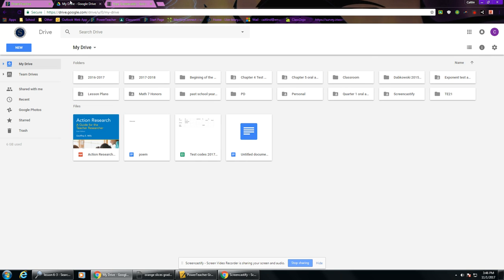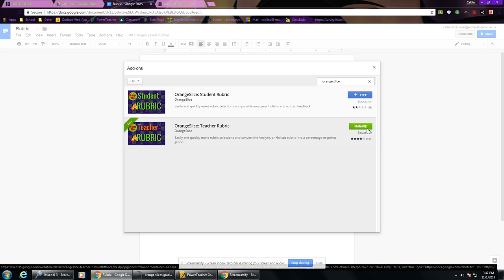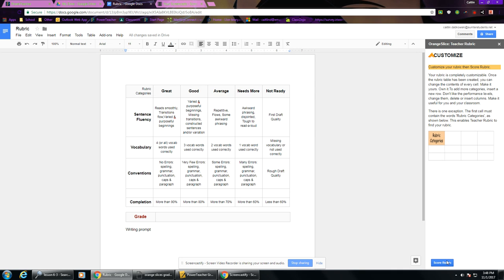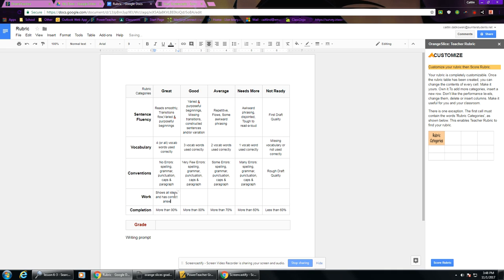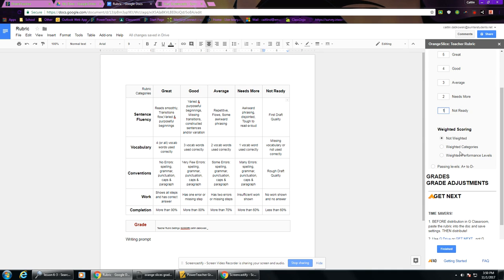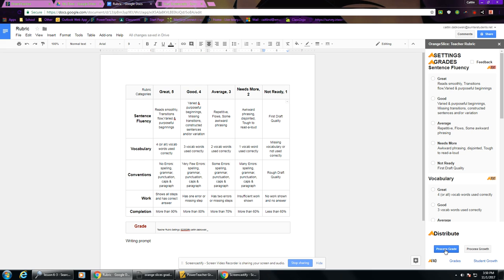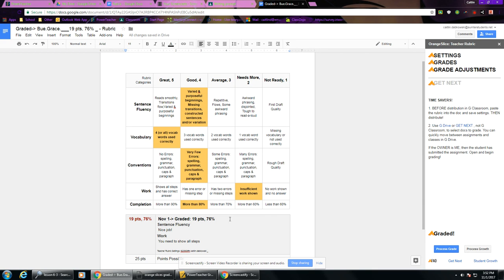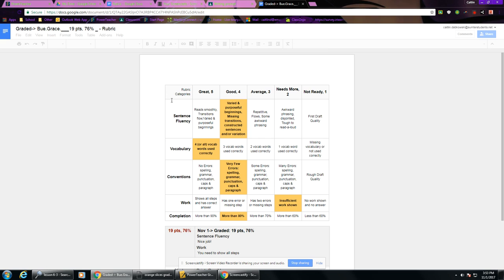Nov 1, 2017 3:53 PM